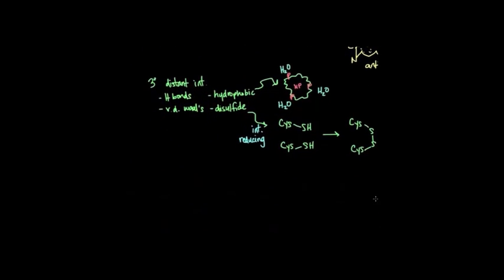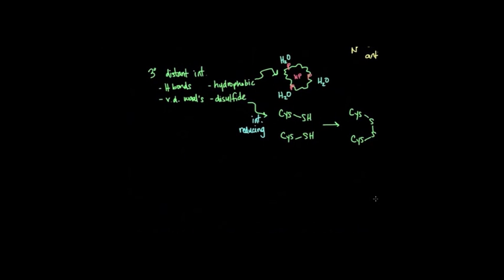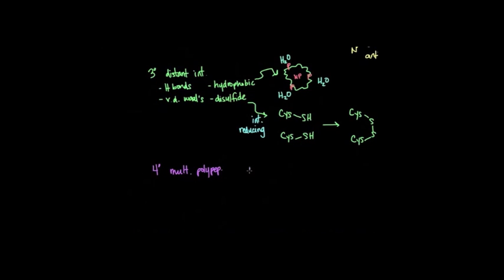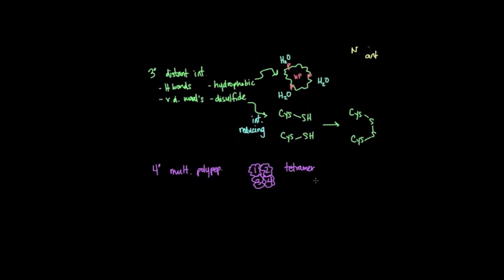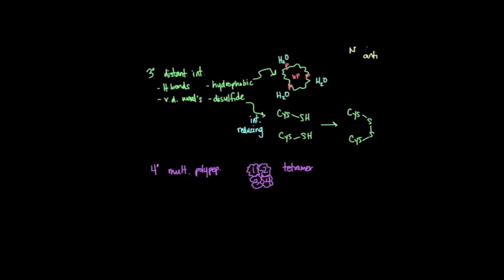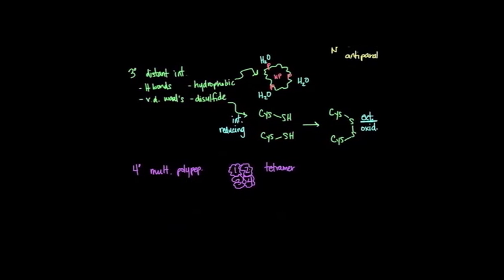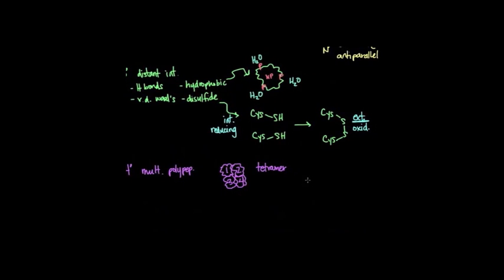Four levels of protein structure | Chemical processes | MCAT | Khan Academy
The four levels of protein structure are primary, secondary, tertiary, and quaternary. It is helpful to understand the nature and function of each level of protein structure in order to fully understand how a protein works.  By Tracy Kovach. Created by Tracy Kim Kovach.